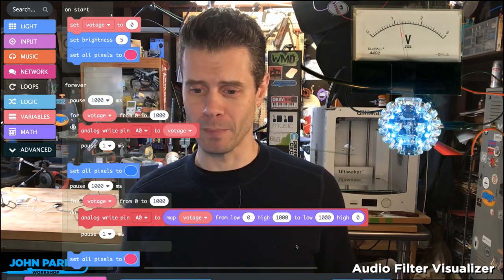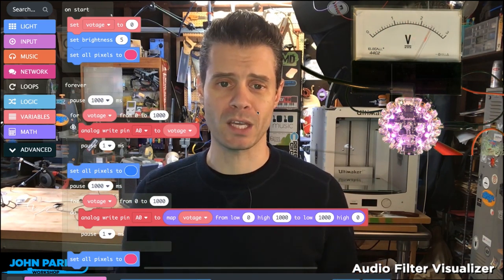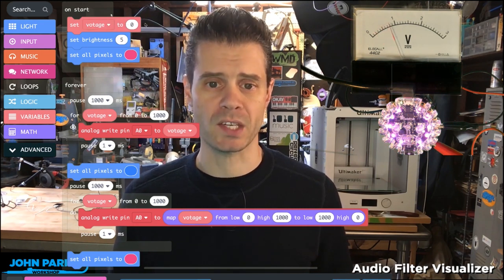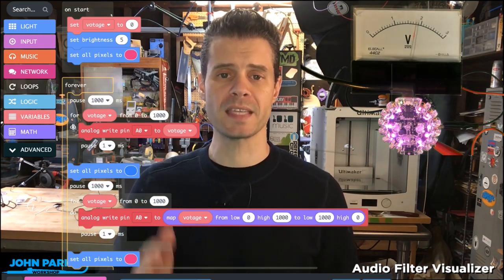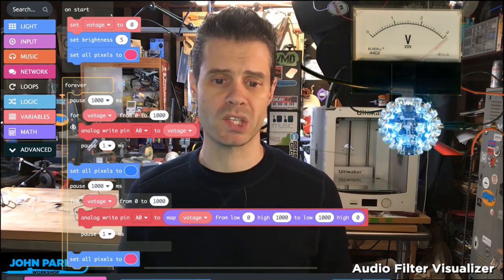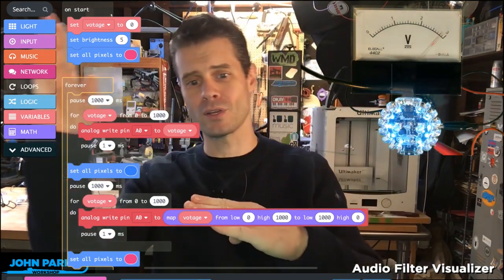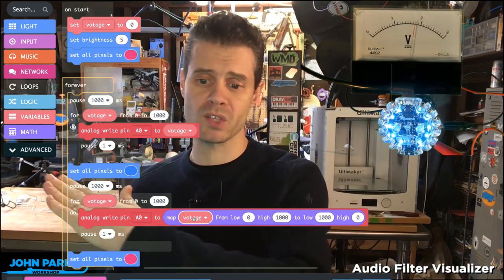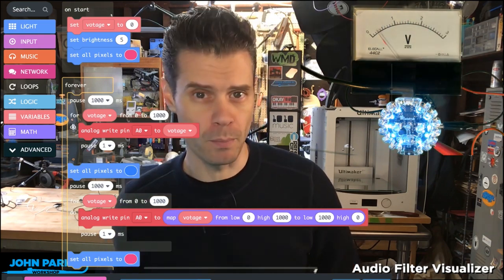MakeCode Minute: Analog Voltage Sweep @adafruit @johnedgarpark adafruit @MSMakeCode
In this week's MakeCode Minute: Analog Voltage Sweep in MakeCode @adafruit @johnedgarpark adafruit @MSMakeCode.